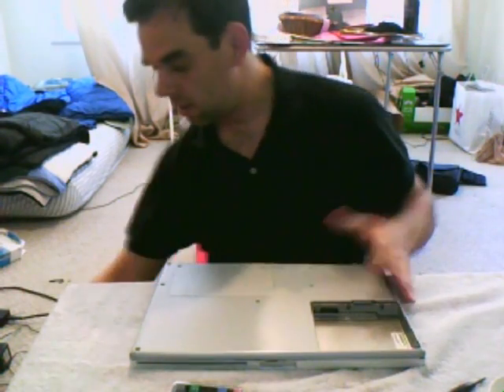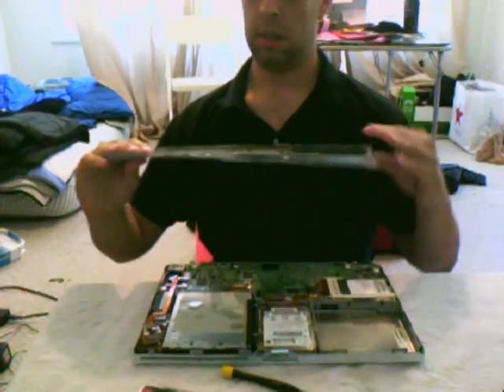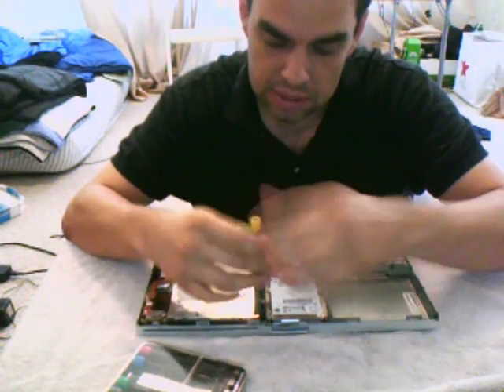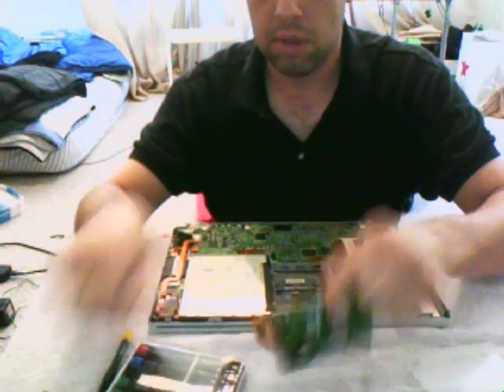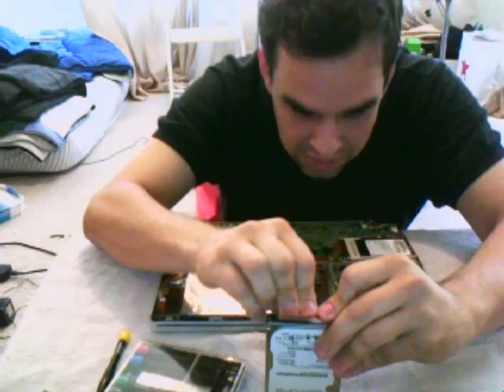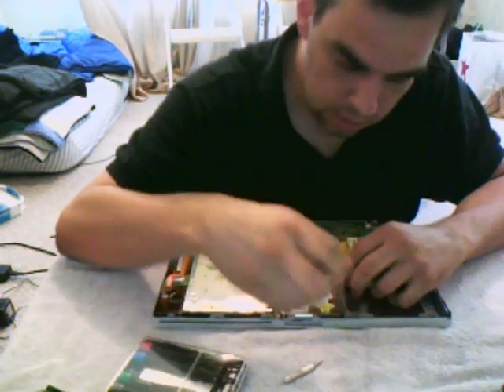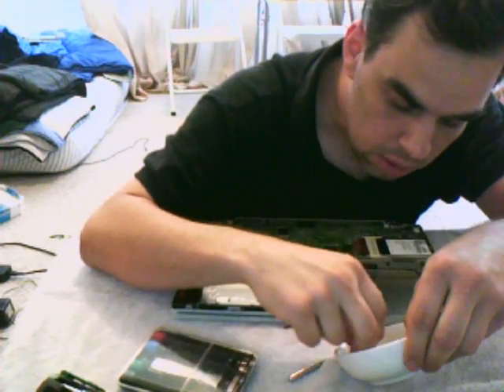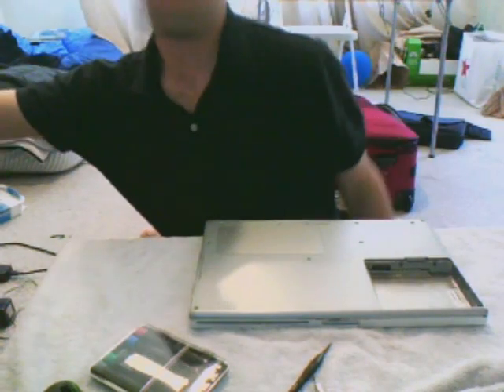MAC G4 PowerBook Hard Drive removal instructional video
I go through the process of switching out the hard drive in a MAC powerbook G4.

Side note: If you get a error once you power it up that displays the mac folder sign and a question mark back and forth, it means that your system can't see the new drive. When this has happened to me resetting the hard drives ribbon cable usually takes care of it.

I have done this on my machine successfully several time if you have any question please feel free to hit me up.

Once more thing I didn't go over, you will need to have transfered all of you data from the old drive to the new one before you install it, unless you plan of doing a clean install of OS X